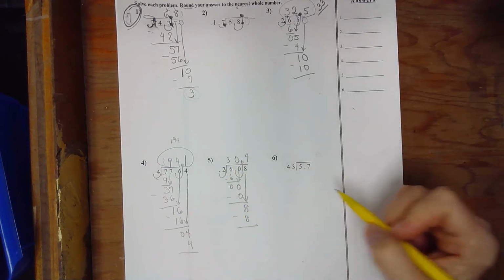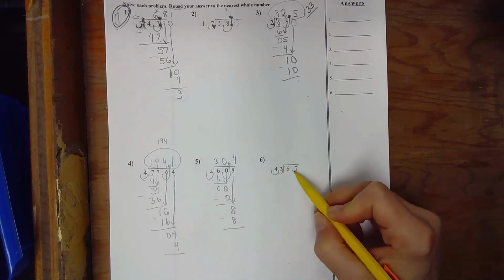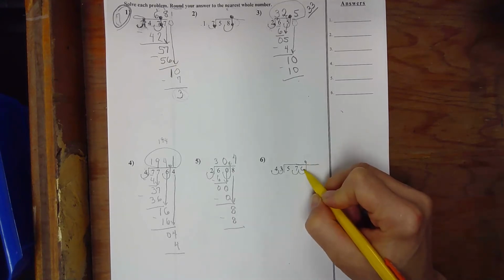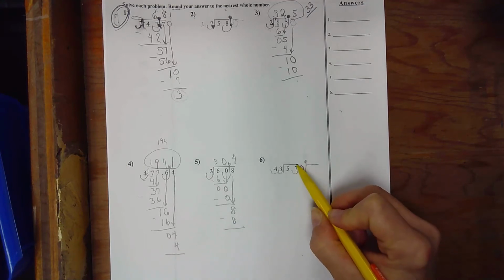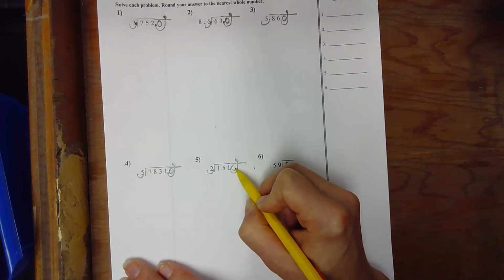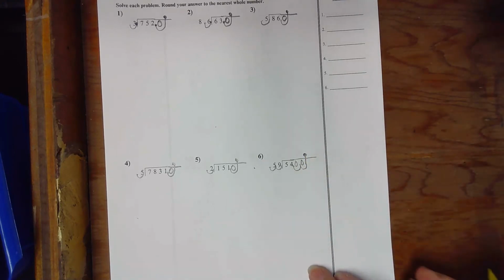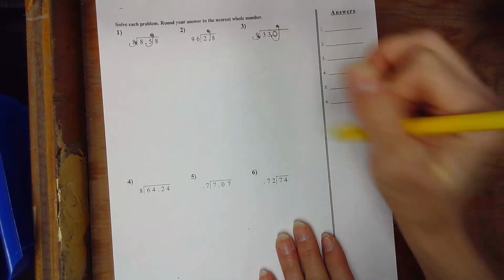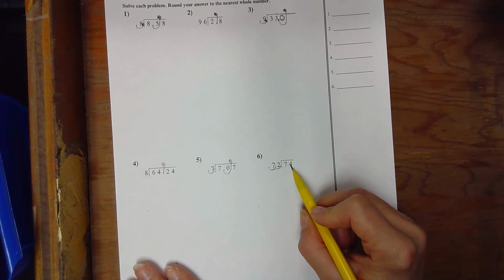OVERVIEW udging decimals in divisor